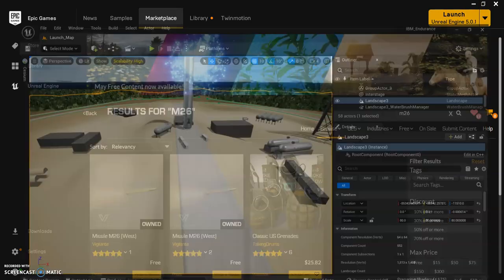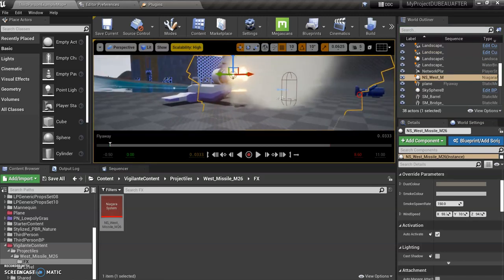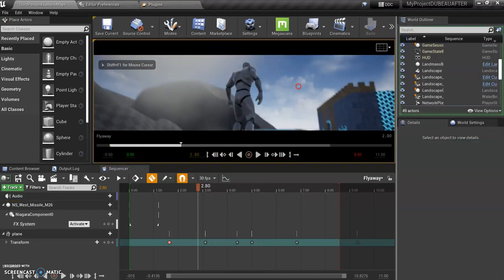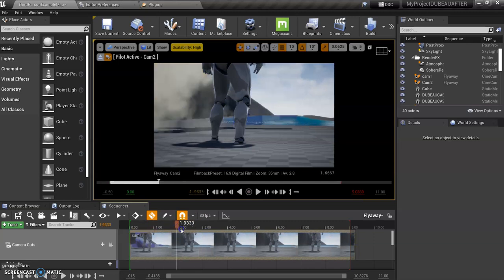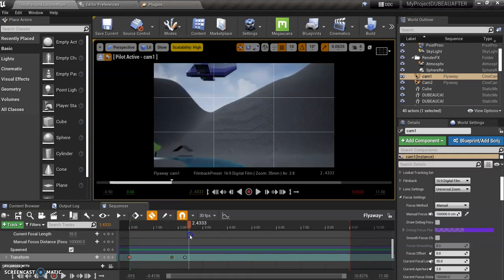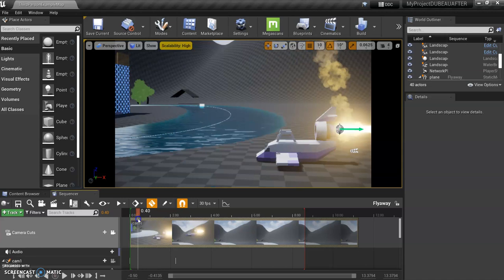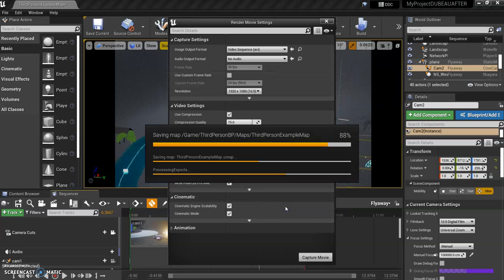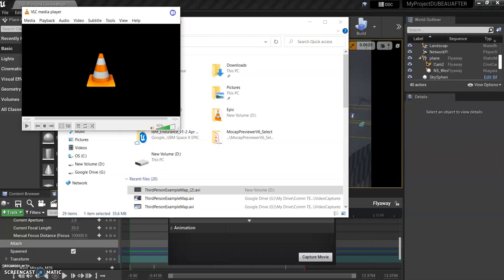Unreal 2022- Teach Students to Add Niagara FX and Create Sequence Film To Export.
Students using Unreal Engine will learn to Add Niagara FX and create a short sequence video to export as a film.  Our target Audience is Mid/High School Students.